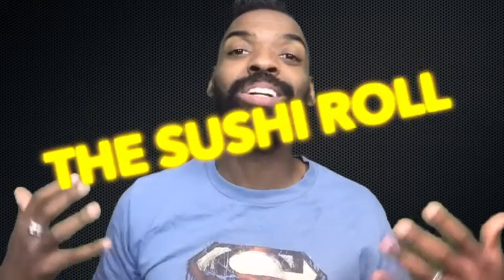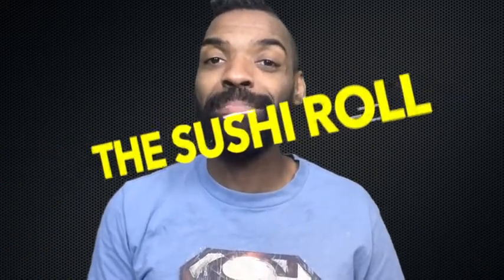Lindy Hop | The Pretzel Dance Moves | by Jamin Jackson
Take the first hour of the Art of following lindy hop course along with 17 other taster classes for free: